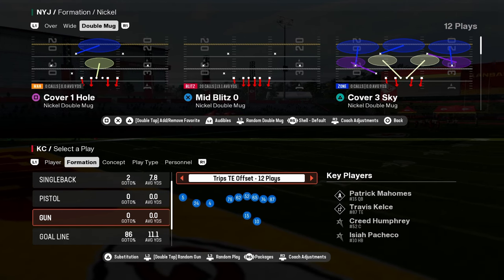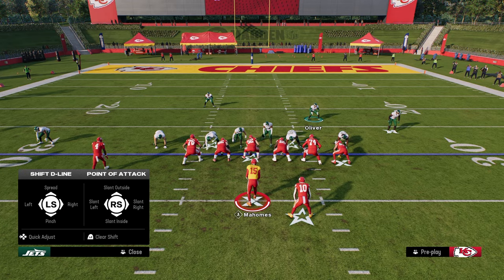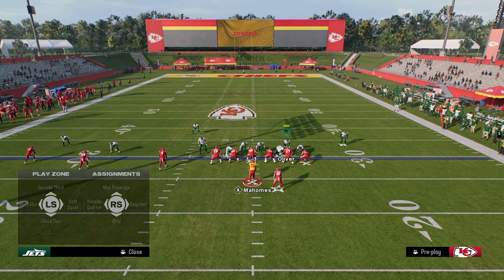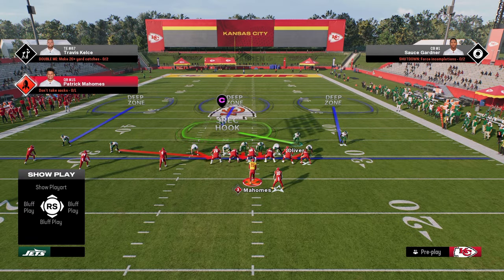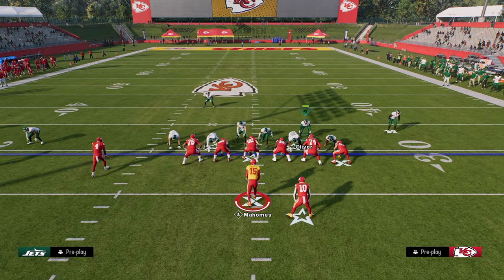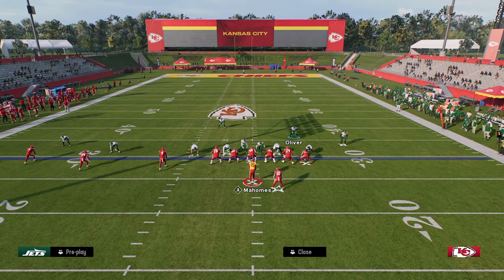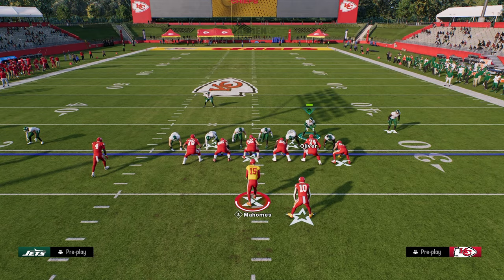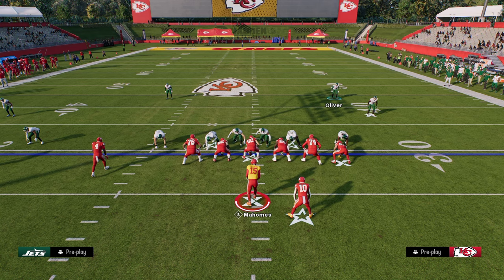How To STOP Trips TE - Madden 25 Tips